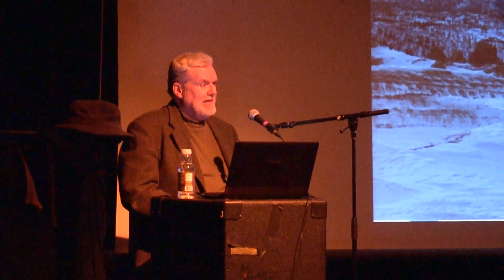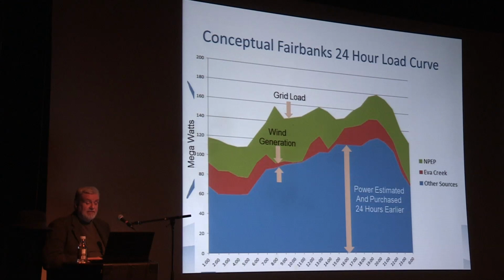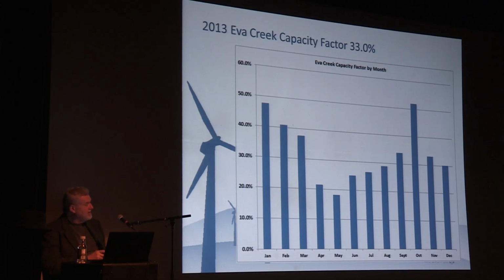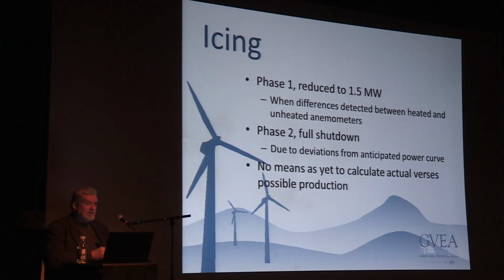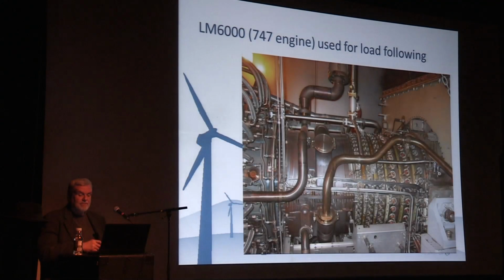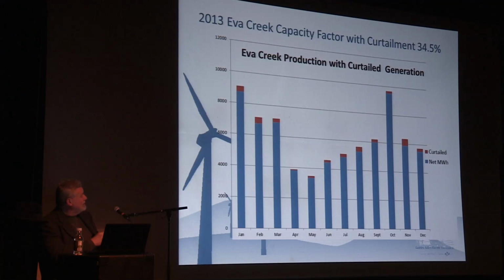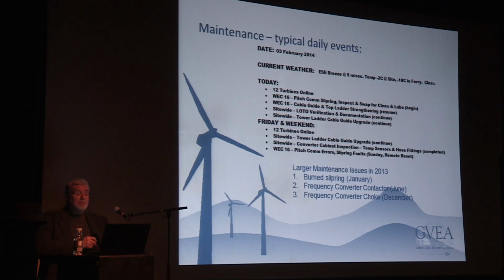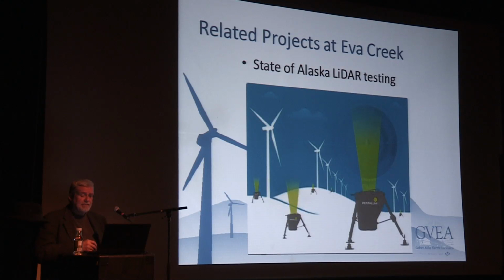Eva Creek History and Observations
At just under 25-megawatts, Eva Creek is the largest wind project in Alaska and the first by any railbelt utility. The project has integrated well into Golden Valley Electric Association's system and has enabled the cooperative to meet its Renewable Energy Pledge ahead of schedule.

Paul Morgan, manager of GVEA's Eva Creek Wind Farm, gives a quick history of the project including the first full year's performance data,  observations of experiences at the site and how the farm adjusts its power output as demand fluctuates across the grid.